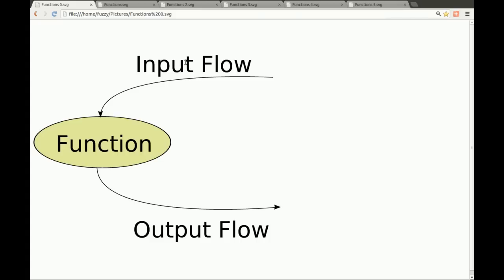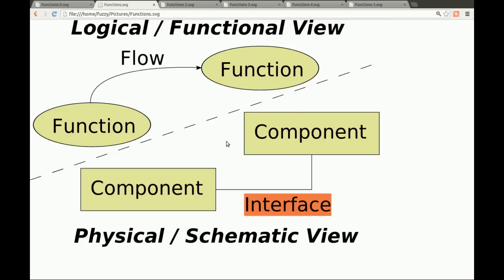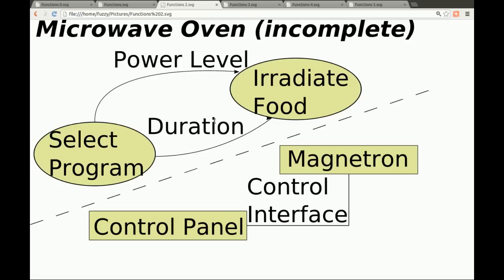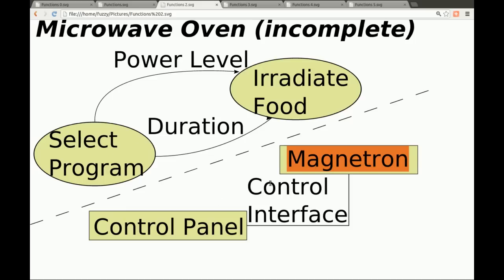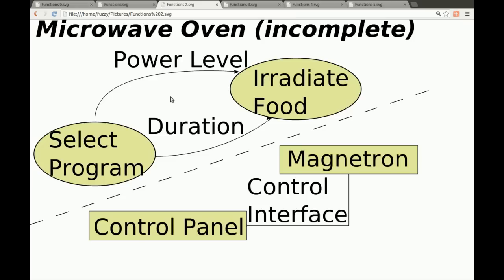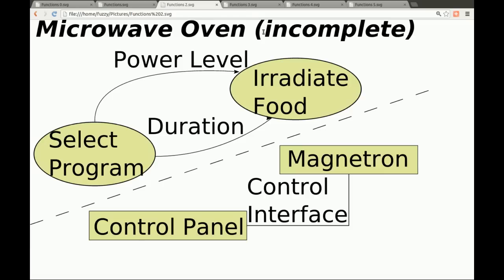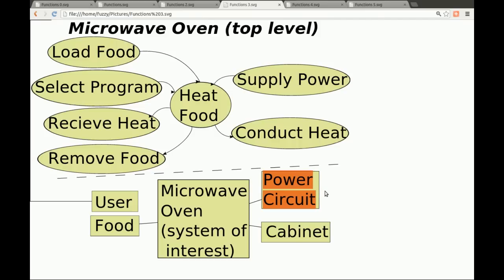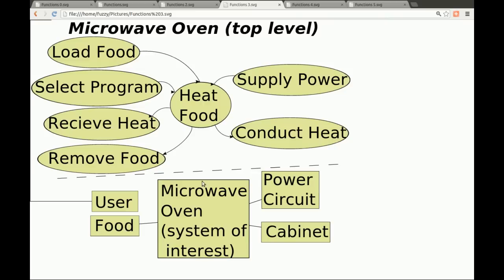Functional Analysis Screencast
In this screencast we get into the concept of functional analysis. We describe what a functions is, how the logical view of a system relates to its physical view, and how these views weave together through multiple layers of decomposition in a system.

The system of interest is a basic microwave oven concept.